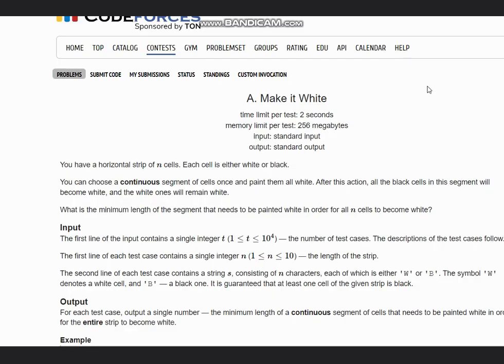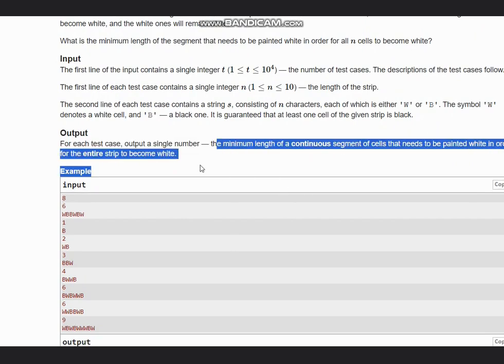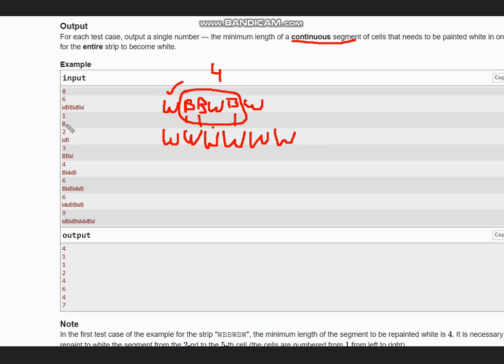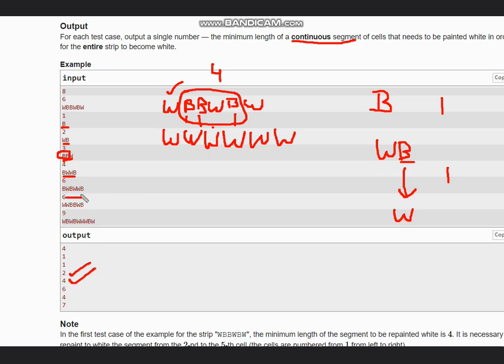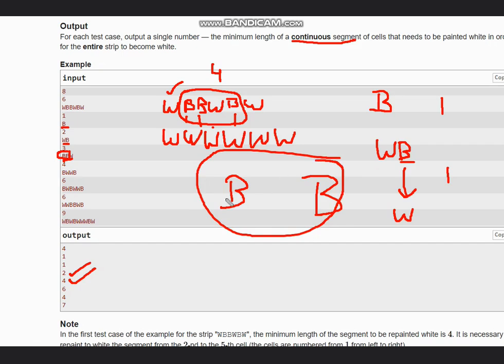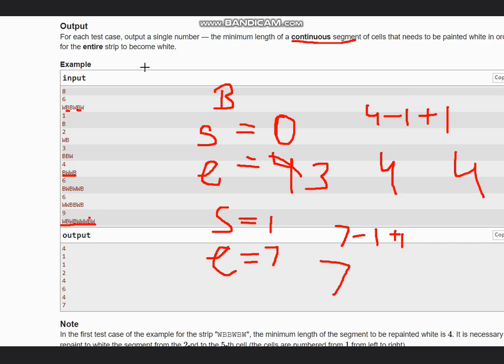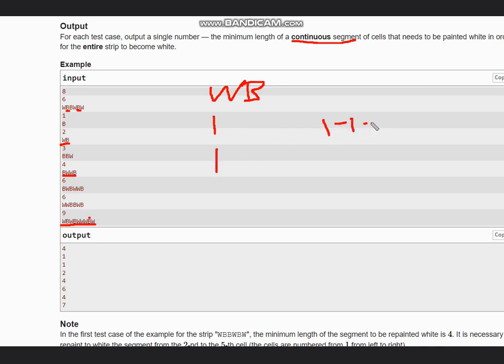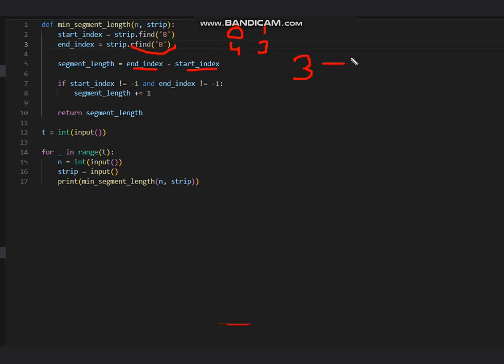A. Make it White | Codeforces Round 923 (Div. 3) | Full solution with code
A. A. brick Wall A.